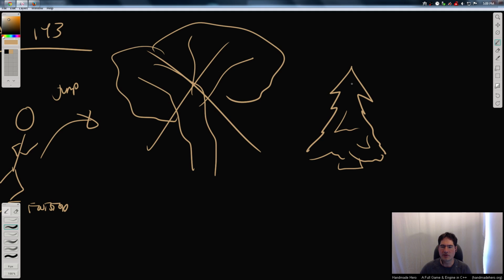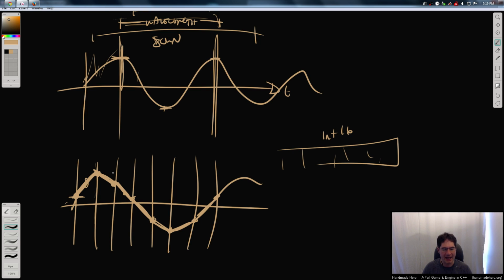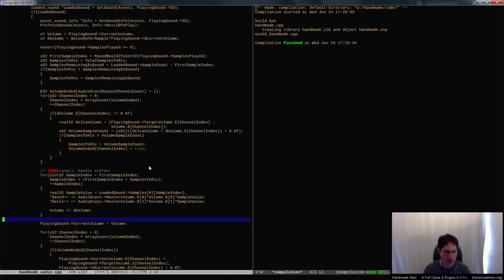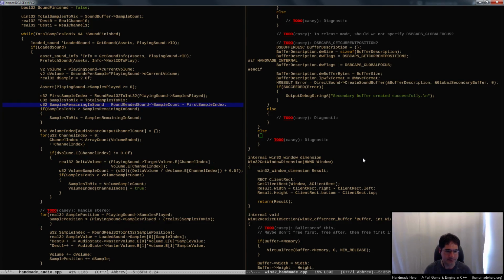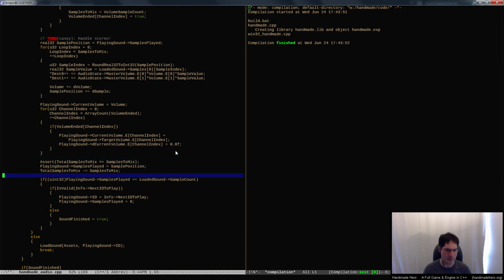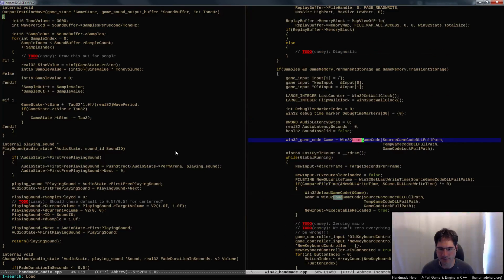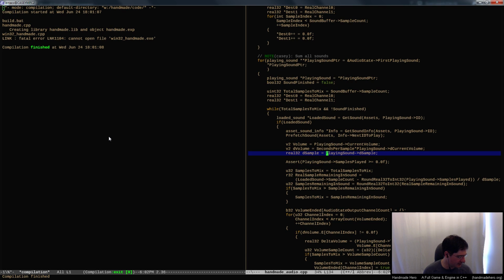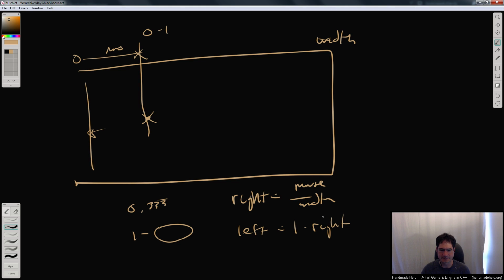Handmade Hero Day 143 - Pitch Shifting in the Mixer